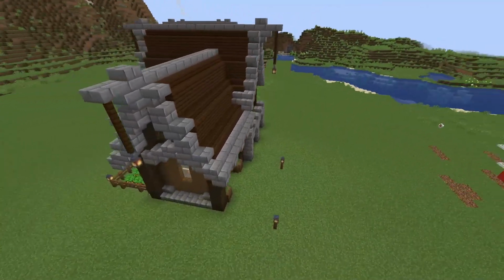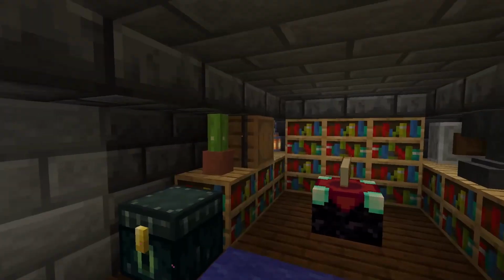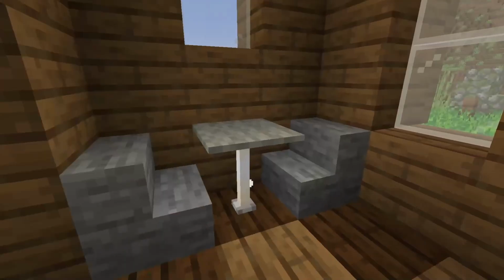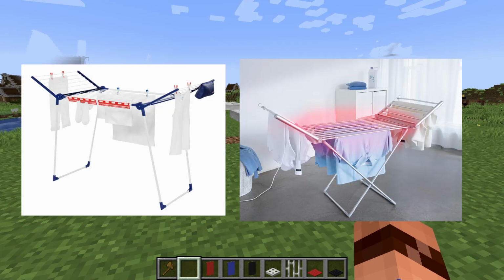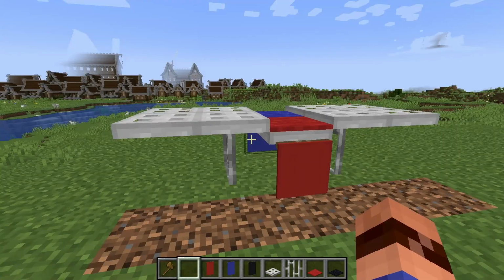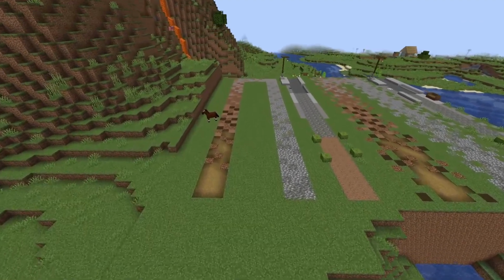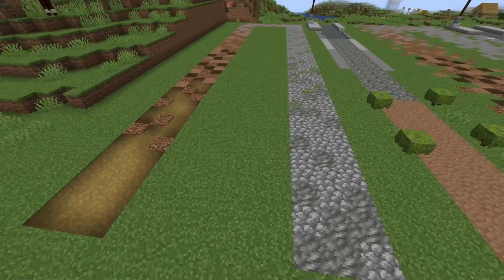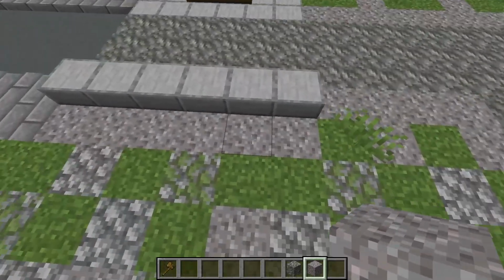How To Train Your Building Skills #4 DECORATIONS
Today we go through the Tips, Tricks for decrations and Paths in Minecraft,
let's see if they help u like it helped me and please tell me your ways of learning as well in the comments

0:00 Intro
0:30 Interior and exterior
10:36 Imitation of Real Life
17:23 Paths
24:15 Outro